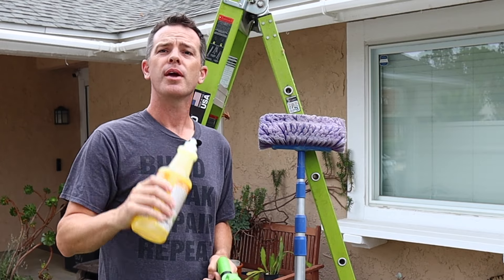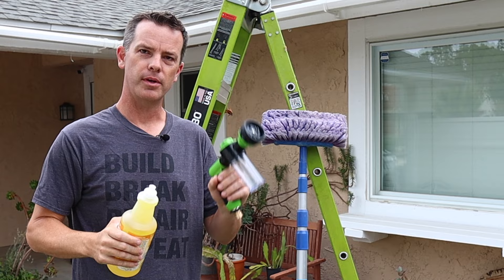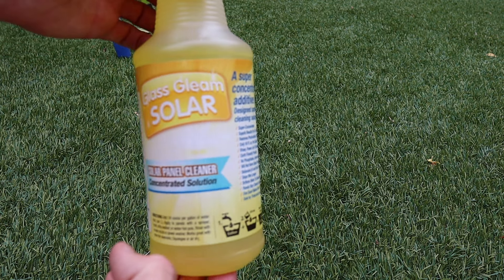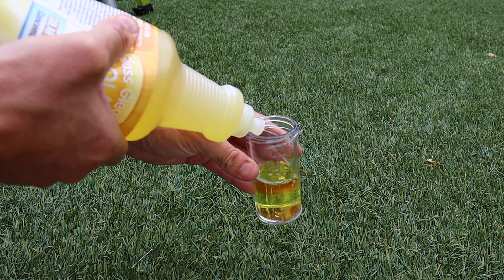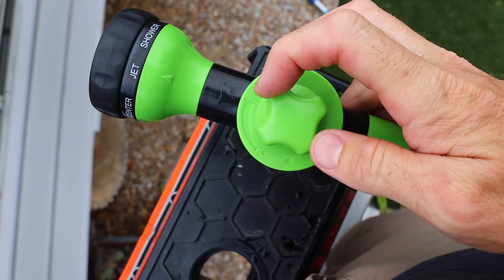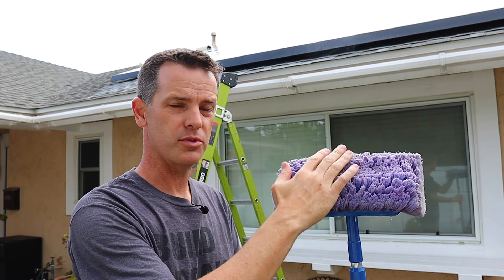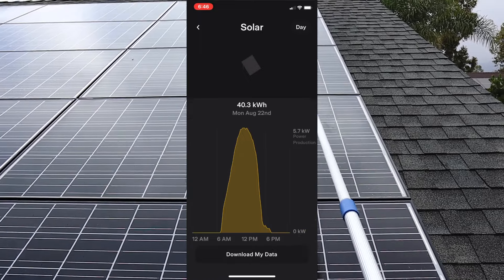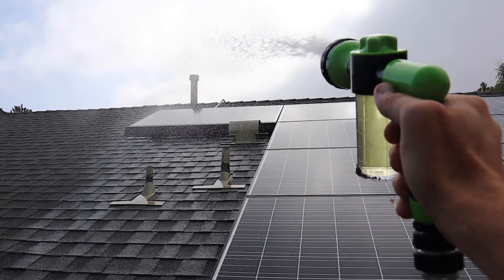How to Clean Solar Panels THE RIGHT WAY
How to clean your solar panels the right way, get them clean, make them efficient, and do it right so you don't void your warranty or damage them.
Glass gleam solar cleaner
Cleaning brush